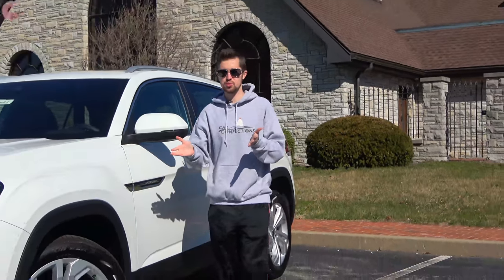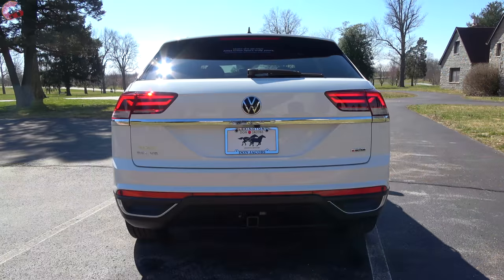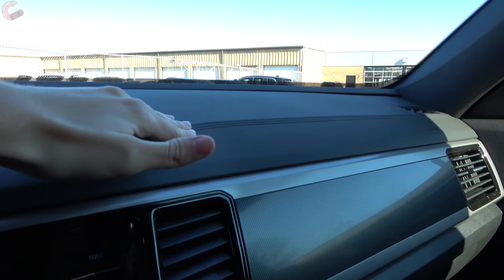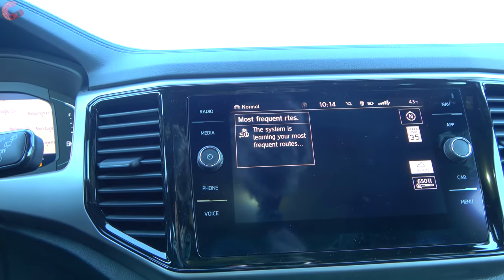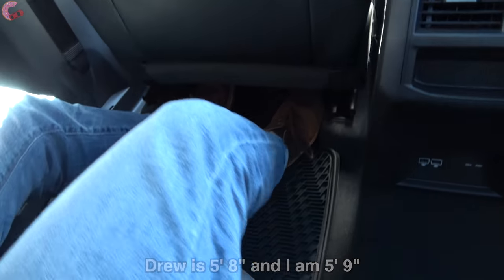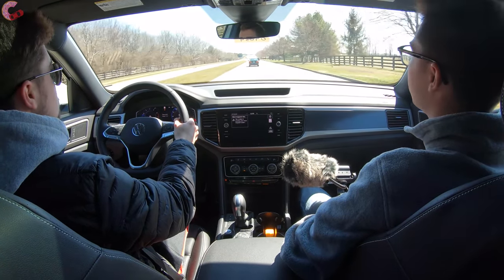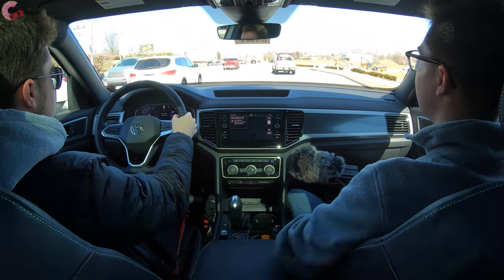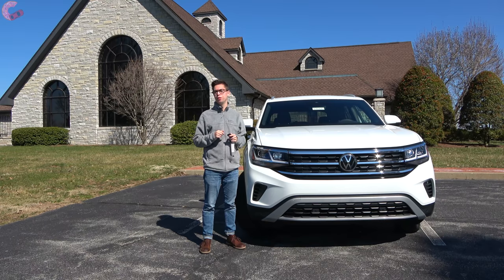2020 Volkswagen Atlas Cross Sport // Is THIS an Audi Q8 for the EVERYDAY Man??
Is the NEW 2020 Volkswagen Atlas Cross Sport just a discounted Audi Q8?? With sleek styling and lots of space, has VW done enough to make this Atlas Cross Sport sportier and more stylish than the regular 3-row Volkswagen Atlas?? Or will it push ahead of competitors like the Nissan Murano?

As Tested (Atlas Cross Sport): $44,500

*Links*
Special thanks to...

Volkswagen Infotainment 2020 Detailed Tutorial:
[coming soon!]

"Ladybirds Mate" by Rachel K Collier is free for use on YouTube for any purpose.